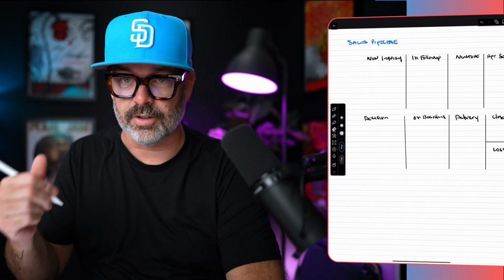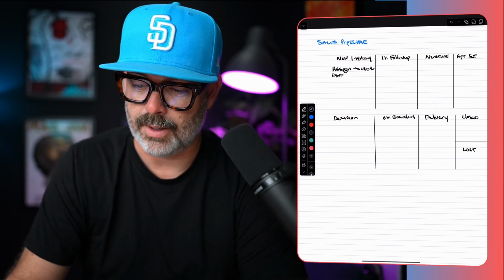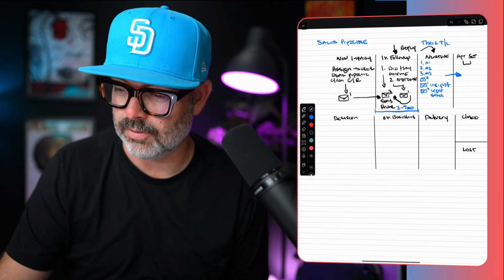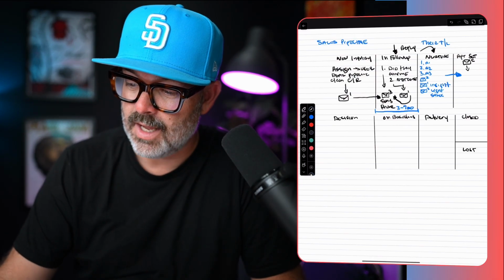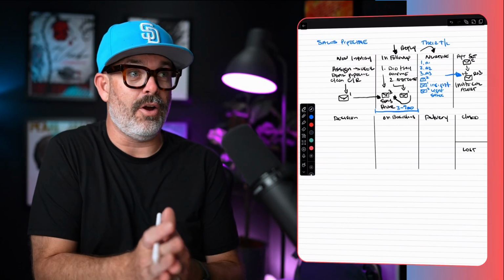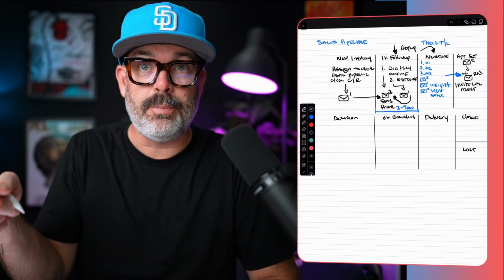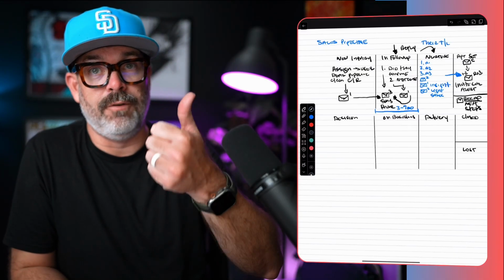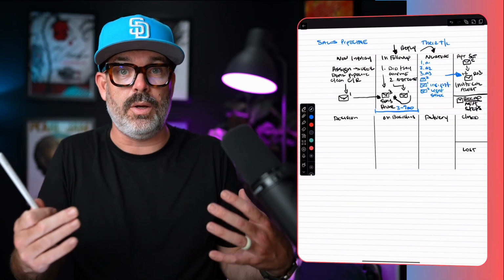The 6 Stage Sales Pipeline That Scales Any Service Business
Most sales pipelines are broken. And the worst part is, nobody on your team is running it the same way.

In this episode, I break down the exact 6-stage sales pipeline we install for consulting clients across professional services — mortgage, real estate, finance, coaching, advertising sales, and more. This is the paint-by-numbers framework that simplifies your entire sales process, gets new reps profitable faster, and gives you the reporting you need to scale predictably.
What we cover:

Why a complicated pipeline is costing you more than just lost deals
The 6 stages every service business sales pipeline needs
How to handle ghosted appointments without losing the lead
When to move a deal to lost vs. back to nurture
The onboarding phase most businesses skip and why it matters
How HubSpot sales playbooks automate the whole thing

If your pipeline has 17 stages and every rep interprets it differently, this one's for you.
Timestamps:
00:00 Why most sales pipelines are broken
01:15 How a complicated pipeline increases turnover and commission costs
03:58 The paint-by-numbers pipeline framework overview
04:10 Stage 1: New Inquiry
04:18 Stage 2: In Follow Up
04:33 Stage 3: Nurture
04:39 Stage 4: Appointment Set
04:49 Stage 5: Decision
04:59 Stage 6: Onboarding and Active Client
27:29 How to handle no-shows and ghosted appointments
28:56 The Active Client and Delivery phase
29:49 Lost vs. Canceled deals
30:48 Why HubSpot is the CRM we recommend
31:00 How HubSpot sales playbooks power the whole pipeline
33:02 When to build separate pipelines
34:31 Recap and next steps